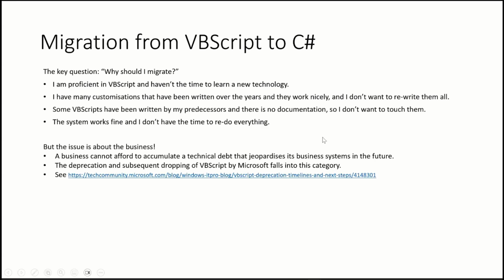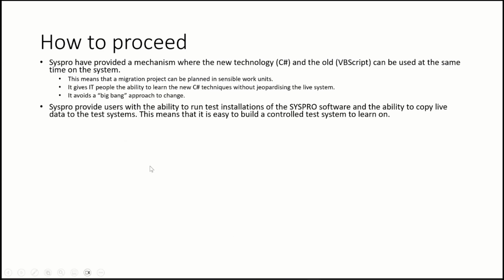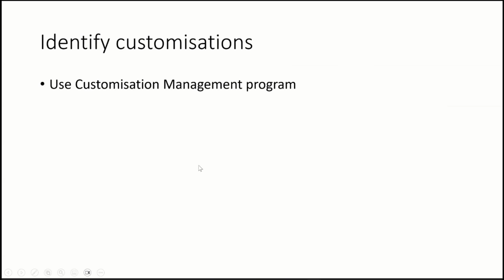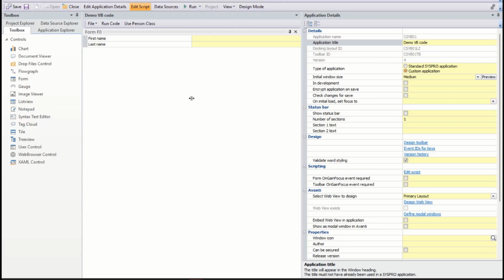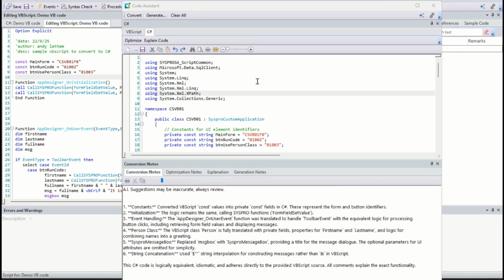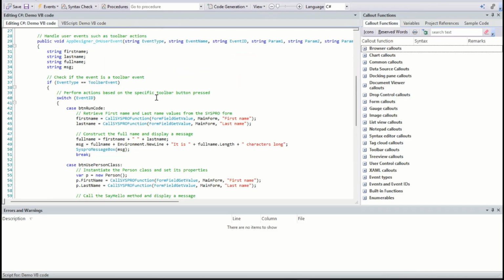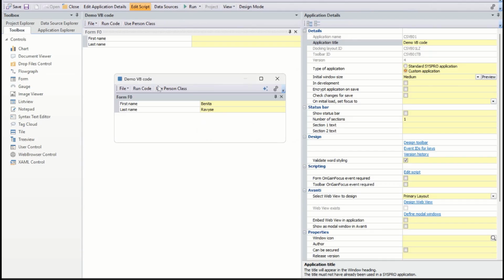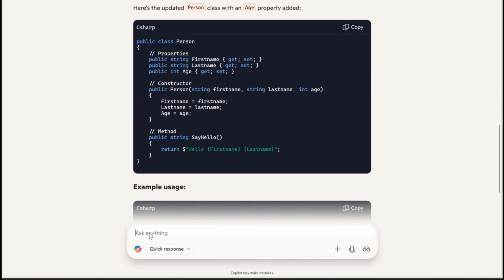Syspro | Course 09 | Part 04 | Code Conversion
Part of the Syspro Application Designer training series: Course 09 on C# scripting. This lesson covers converting existing code as part of your C# scripting journey.

This tutorial is aimed at developers and technical users learning the Application Designer. It walks through practical code conversion techniques so you can bring existing logic into C# scripts.

In this lesson you'll learn:
- Practical techniques for converting existing code to C#
- Common pitfalls to watch for during conversion
- How this step fits into the broader C# scripting course